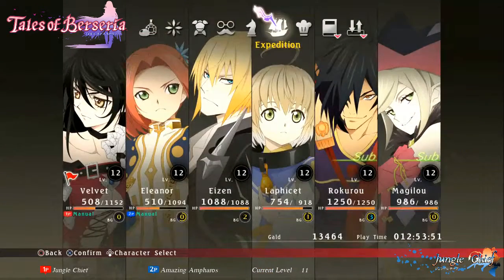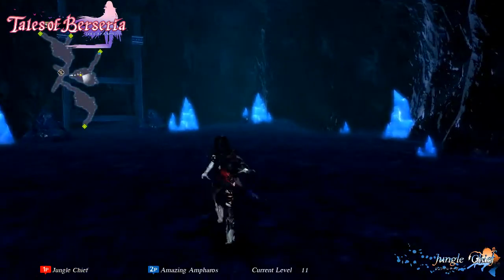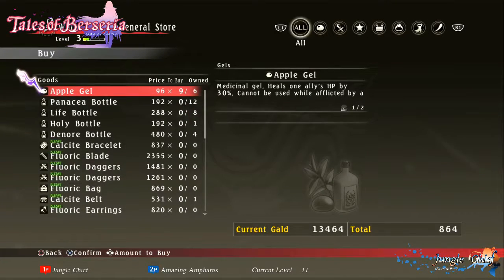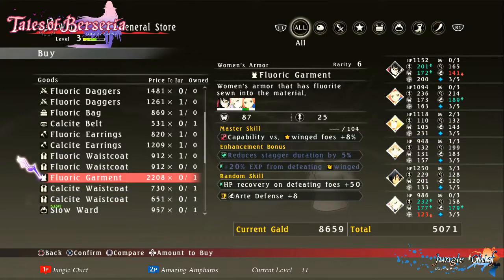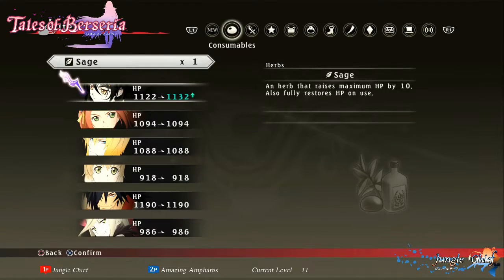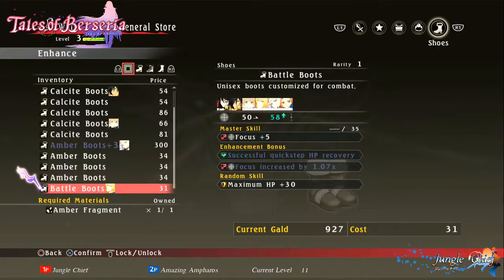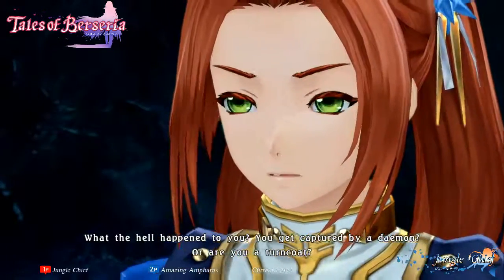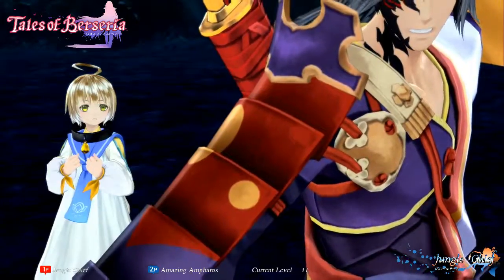Tales of Berseria (Coop, Hard) Part 41 - Vester Tunnels Part 2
Player 1: Junglechief
Player 2: Amazing Ampharos

Coop gameplay from our initial coop playthrough of Berseria. We try and do forced fights and optional content only. Essentially a low-level playthrough with all optional content.